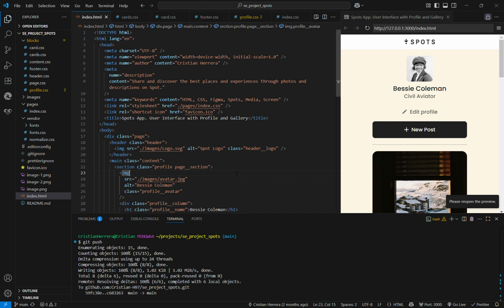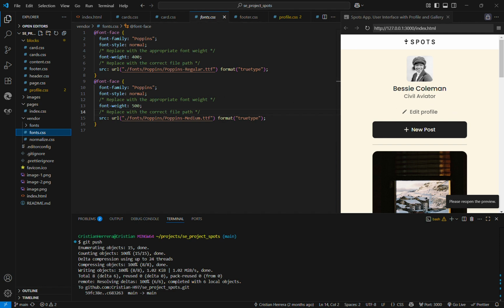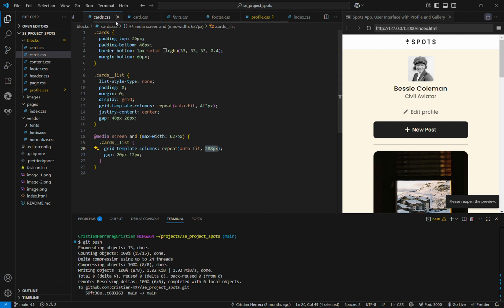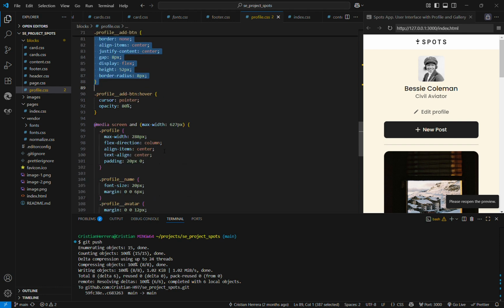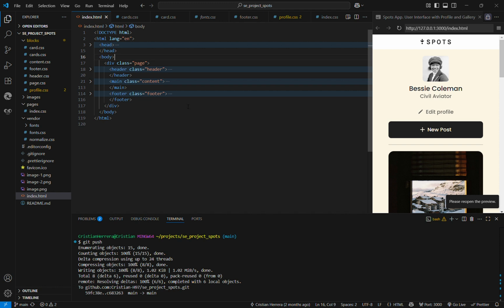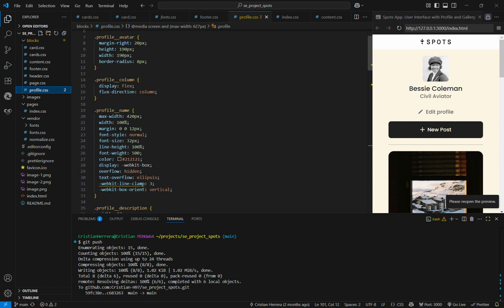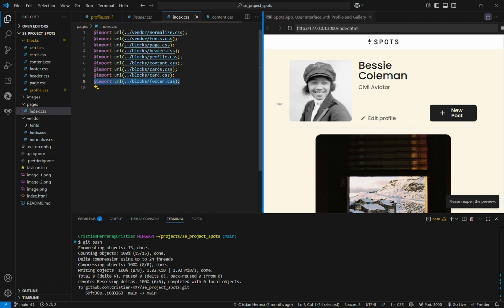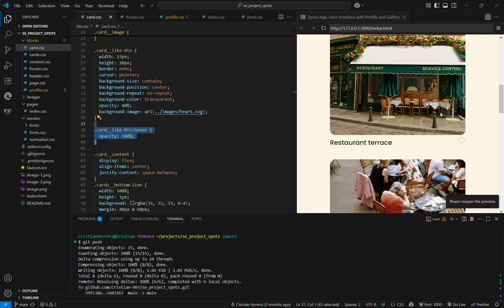se project spots Visual Studio Code 2025 07 22 10 26 57